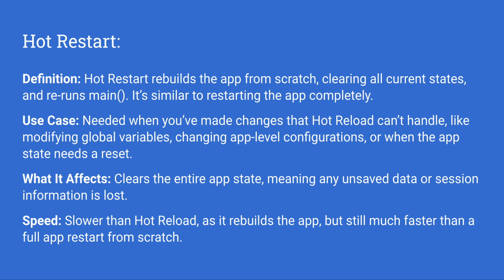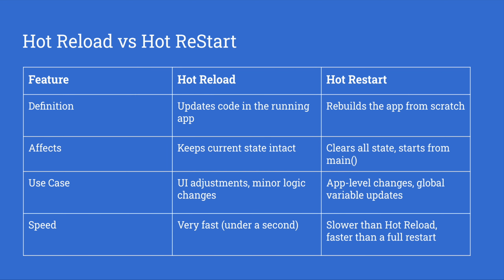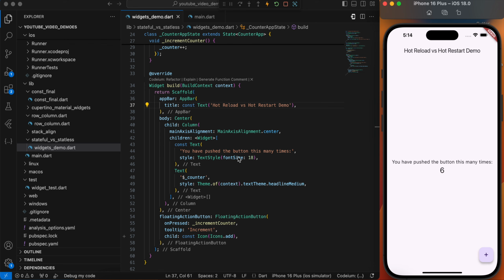Hot Reload vs Hot Restart Flutter : Key Differences Explained with Examples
Are you wondering about the difference between Hot Reload and Hot Restart in Flutter? In this video, I’ll explain both concepts in detail, using practical examples to show when and why to use each. Learn how Hot Reload lets you make quick UI updates without losing state, and how Hot Restart performs a full app refresh. This tutorial is perfect for beginners and experienced Flutter developers looking to boost productivity!